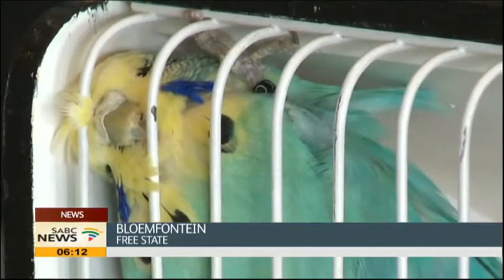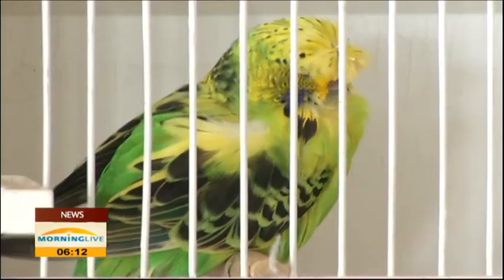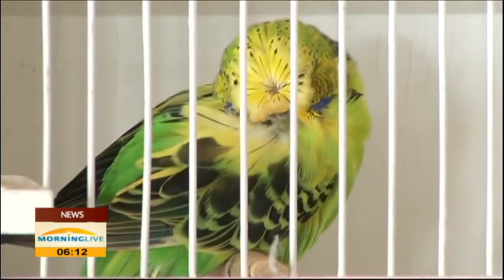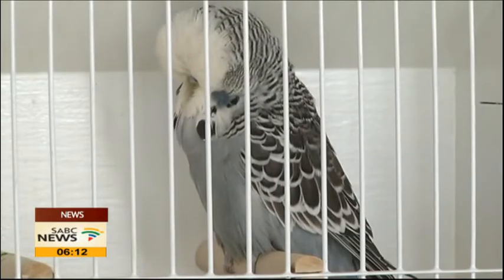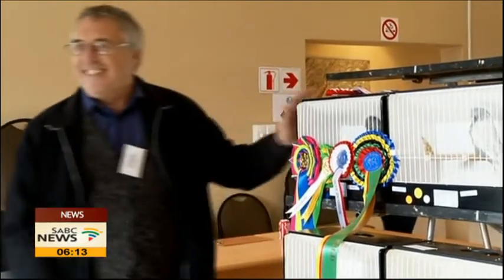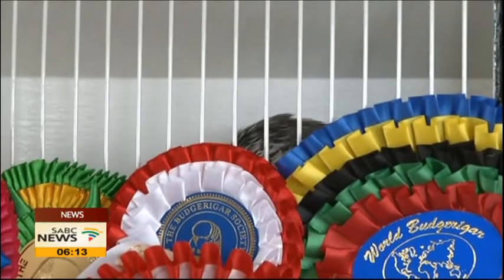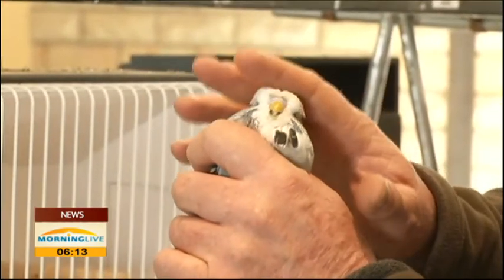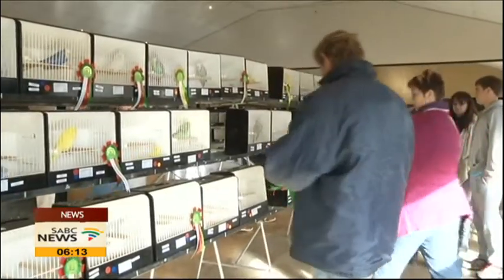Bloemfontein held the Budgies National Show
Good conditioning, excellent posture and a little bit of attitude.
    All the characteristics needed to take top honours at a National Show in Bloemfontein.
And if you are thinking athletes or models. think again.